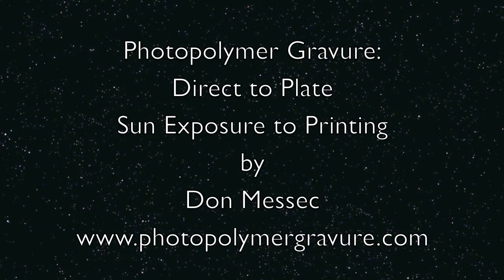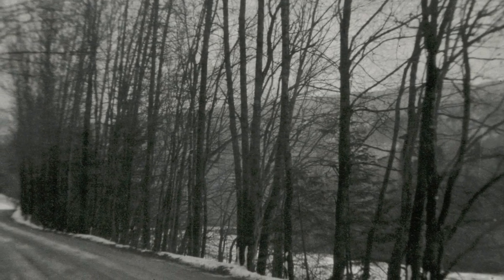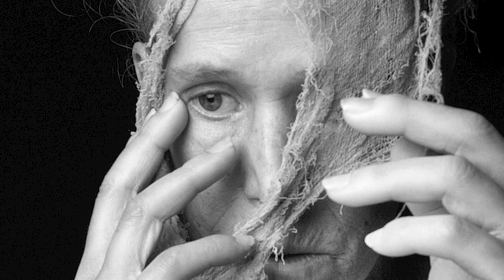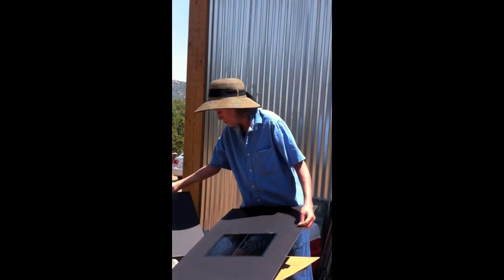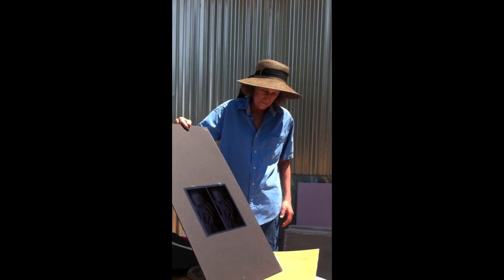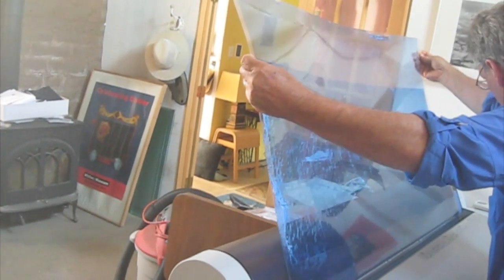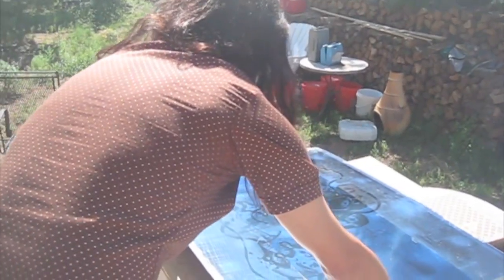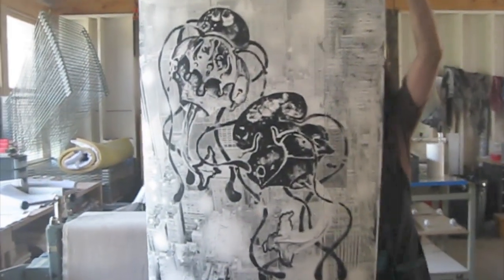Photopolymer Gravure, Direct to Plate: Sun Exposure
Demonstration on Direct to Plate Intaglio Photopolymer Gravure.  Exposing a plate.